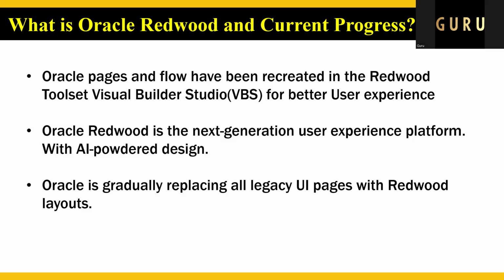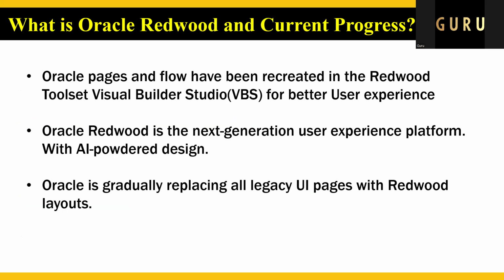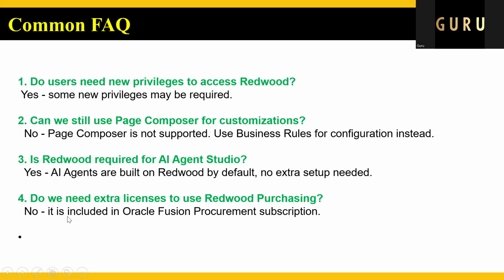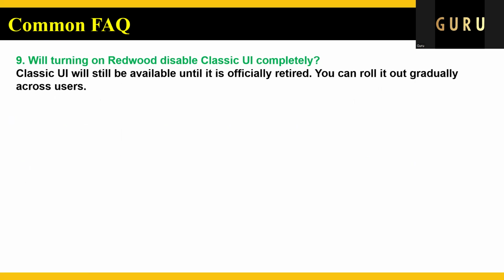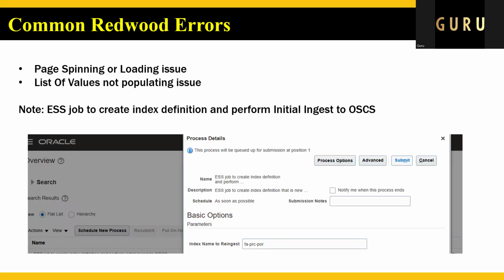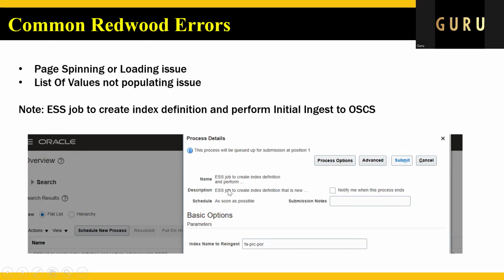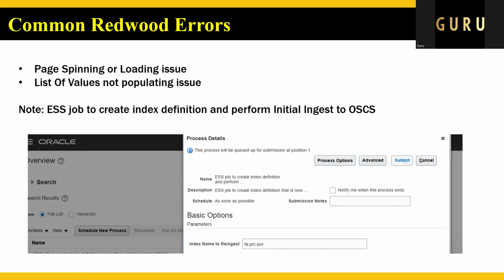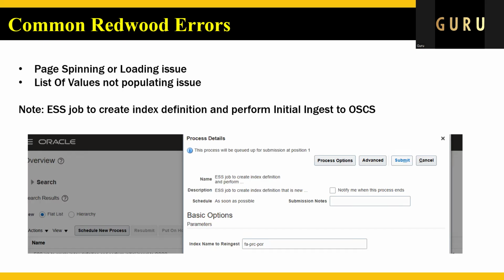Oracle Fusion Redwood | Common Questions | Must-to know Before You Start Oracle Redwood Application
In this video, I walk you through Oracle Fusion Redwood, the next-generation user experience for Oracle Fusion Cloud Applications.

✔ Latest Oracle Redwood Features & Enhancements (2025 Update) in Oracle Redwood Applications.
✔ Which Oracle Fusion Modules Support Redwood – Procurement, Finance, SCM & HCM
✔ Step-by-Step Guide to Enabling Redwood for Your Users
✔ Common Redwood Errors & How to Fix Them
✔ Classic UI vs Redwood – Performance & Usability Comparison

This video is perfect for Fusion Functional Consultants, Oracle Implementers, and End Users who want to understand:

👉 Should you switch to Redwood now or wait?
👉 Which screens are ready, and which are still under development?
👉 How to avoid mistakes during Redwood rollout?